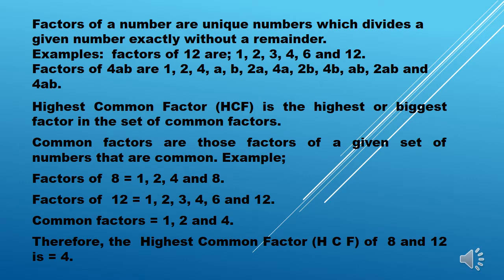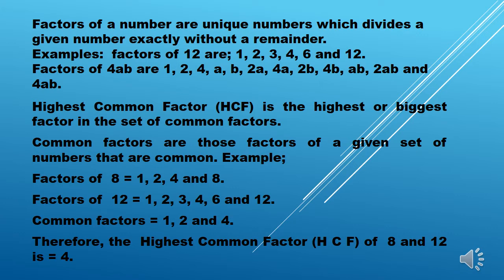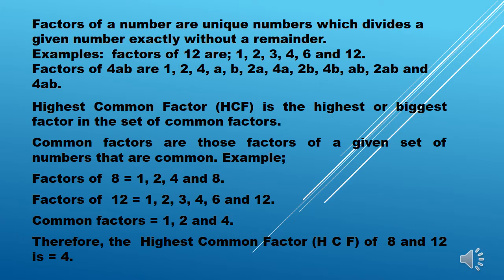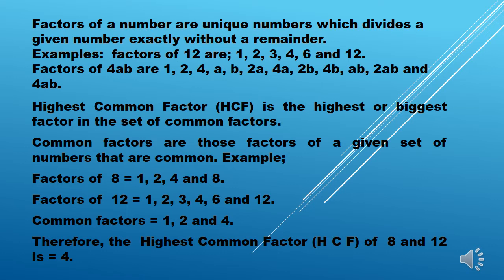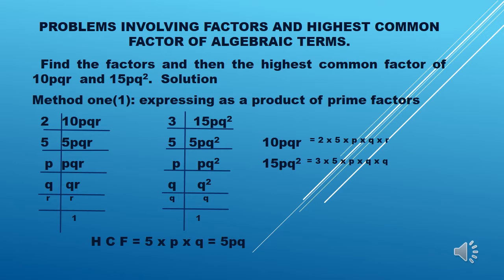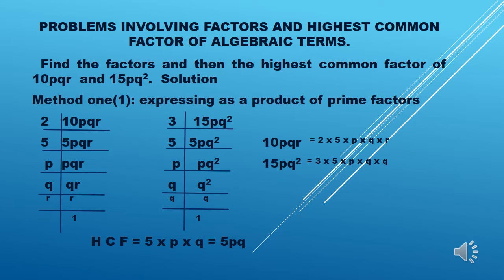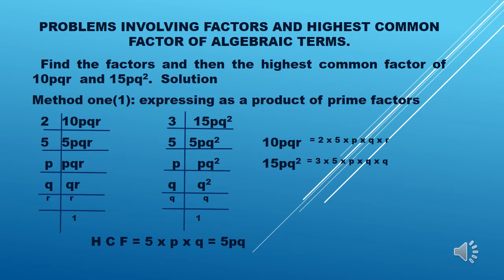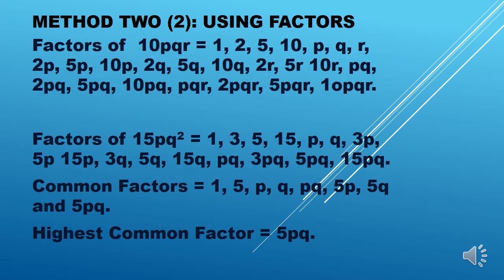Mathematics video Lesson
Junior secondary School mathematics lesson on  factors of algebraic terms (HCF)